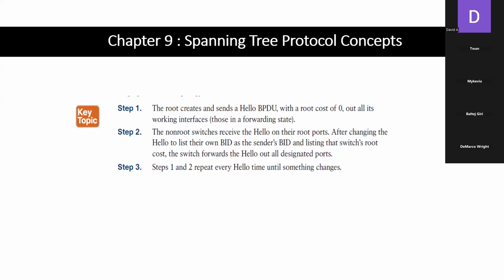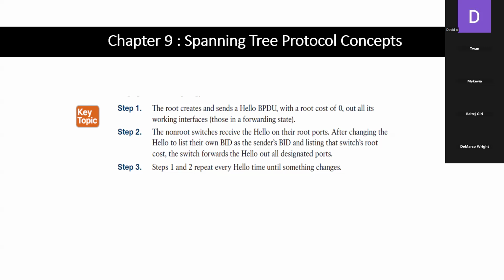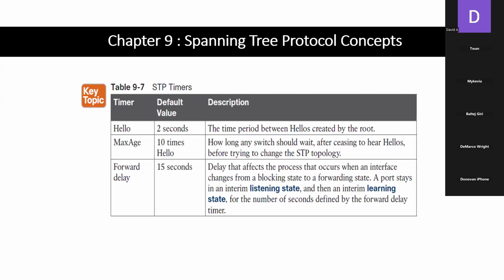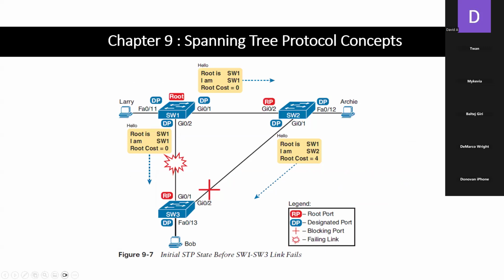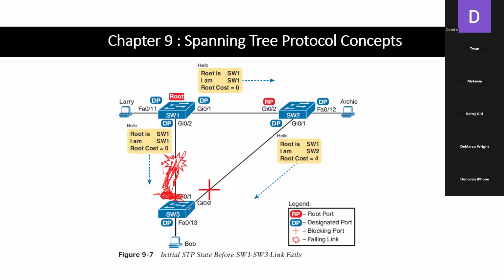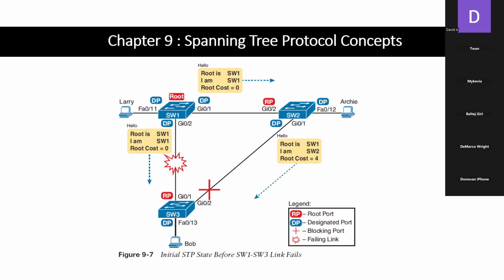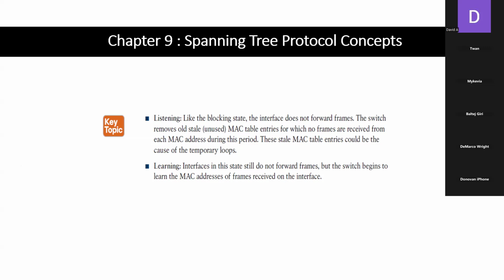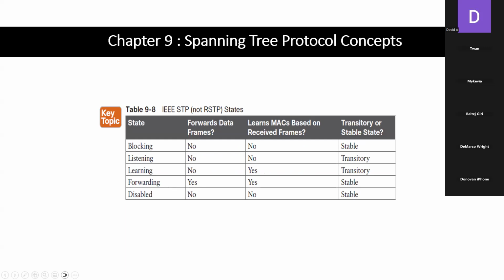The CCNA Journey - Chapter 9 - Spanning Tree Protocol Concepts - Theory - (Part 5)